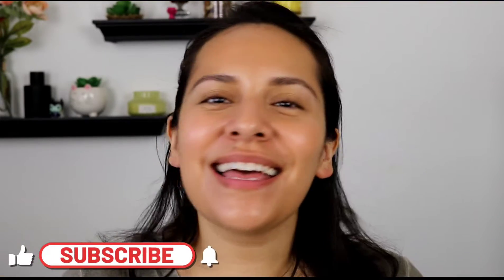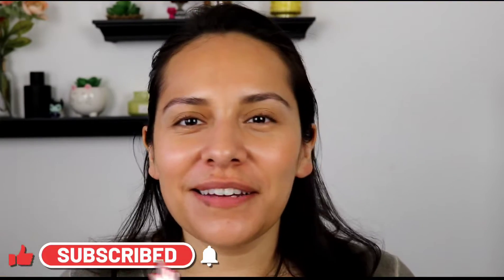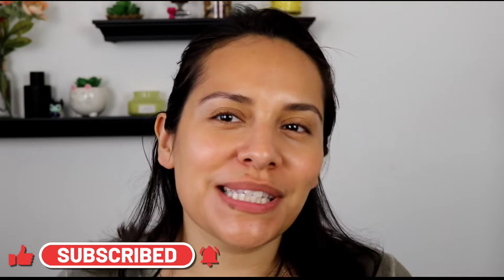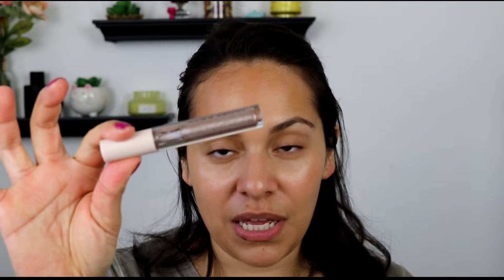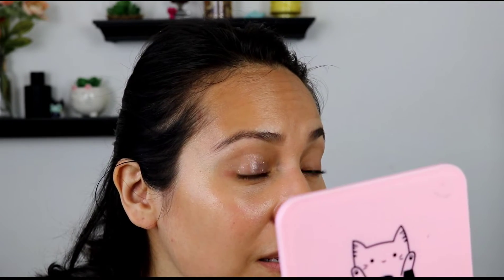JONES ROAD - SPARKLE WASH - ALL SHADES - swatches + demo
Hey guys!  Today's video I'm going to go over the Jones Road Sparkle Wash. These are so beautiful!😍

Timestamps ⏰
0:24 Sparkle Wash
1:26 Info
4:47 Close Up Swatches
6:19 Application
5:48  Some thoughts
9:50 Final Thoughts

🌟Products:
Sparkle Wash*
COOL PINK
MIDAS
BRONZE
ICE
SO PRETTY

*generously gifted by Jones Road

Yesstyle:
Code: ANARECZYNSKI